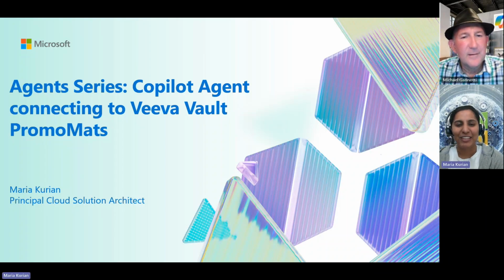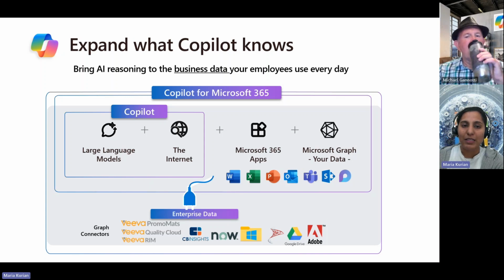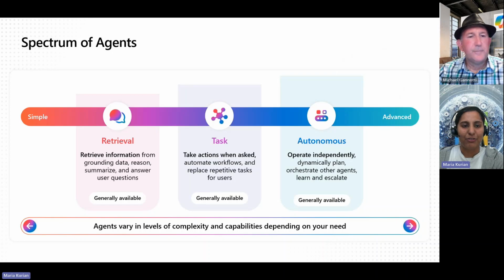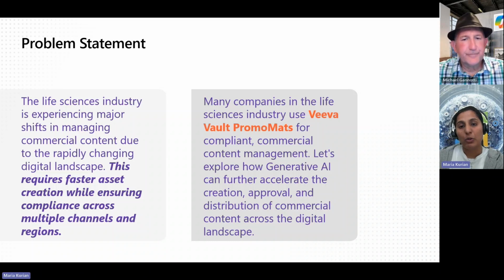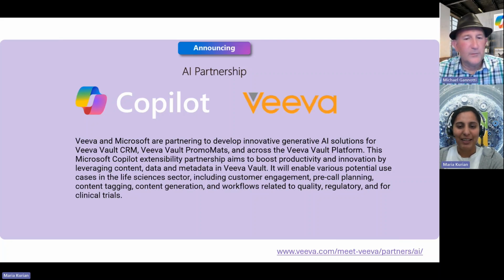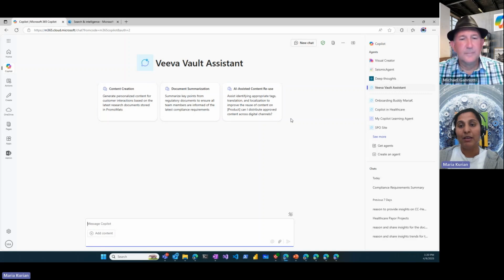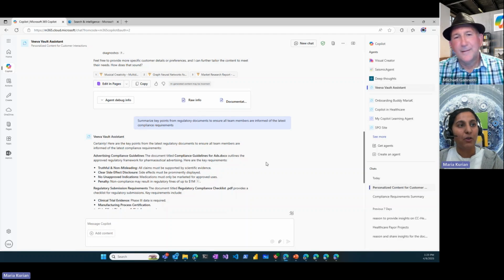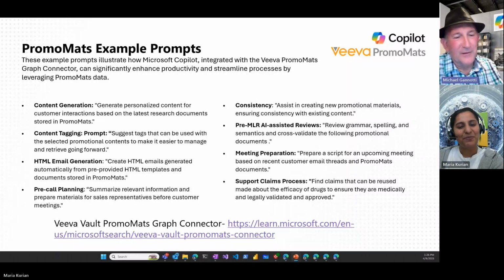Copilot Agents Solutions Series – Connecting Veeva Vault PromoMats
Extending Microsoft Copilot Capabilities Using Agents with Microsoft 365 Graph Connectors
In this podcast Microsoft’s Maria Kurian and Michael Gannotti showcase how organizations in Life Sciences can extend the capability of Microsoft 365 Copilot to be able to leverage Veeva Vault PromoMatts.